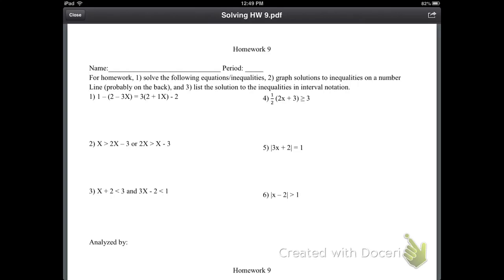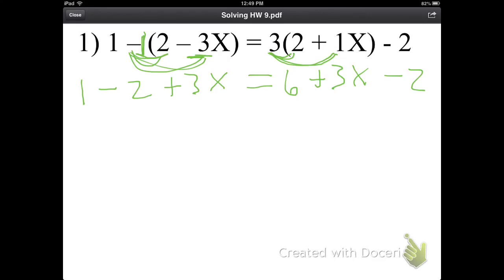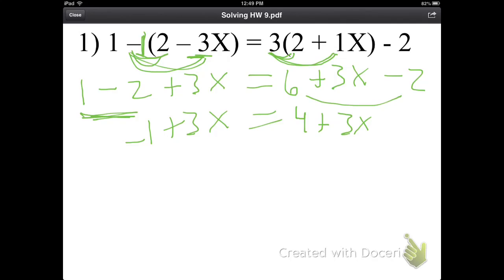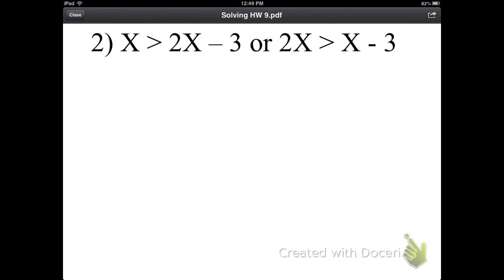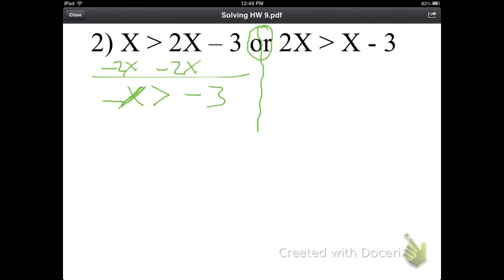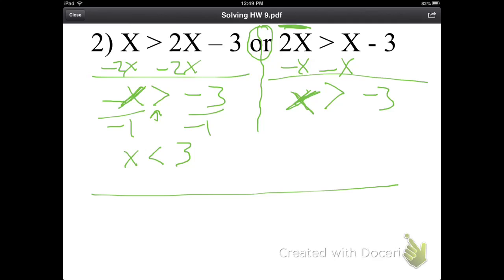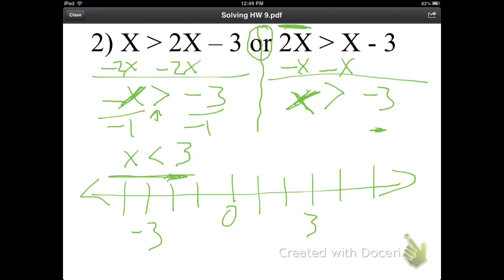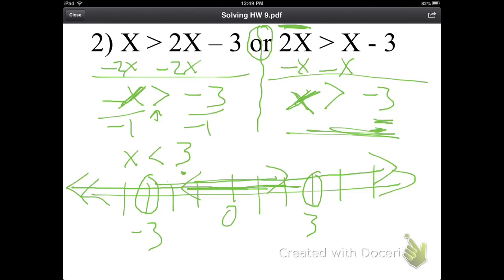HW 9 prb 1 n 2